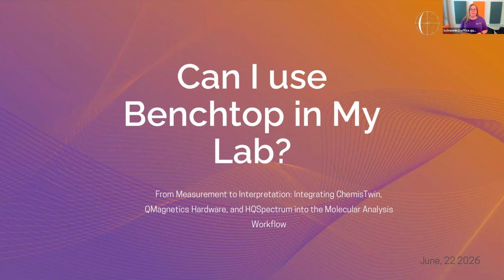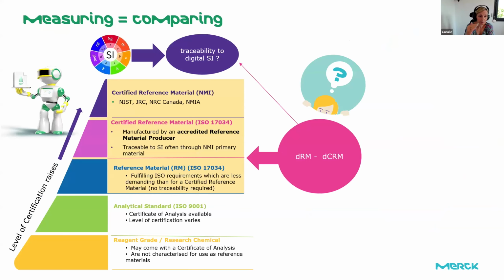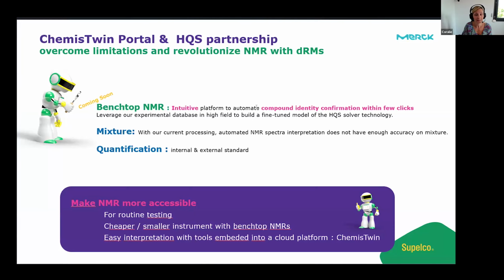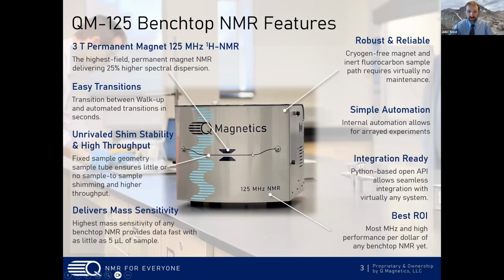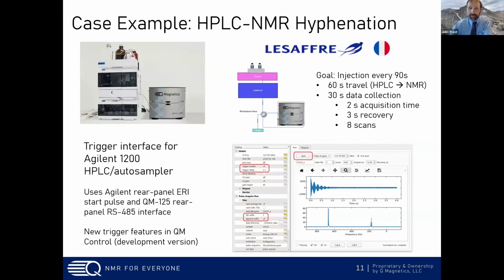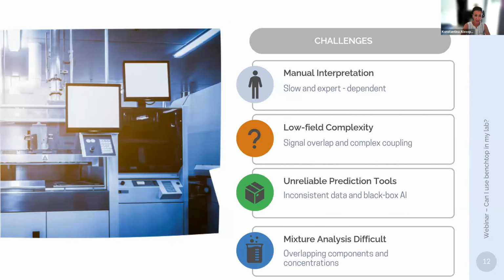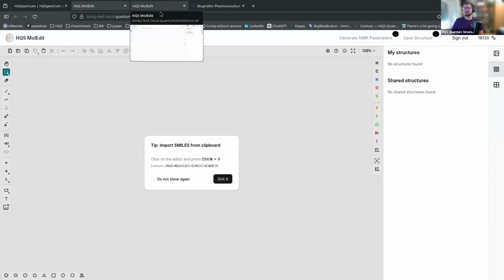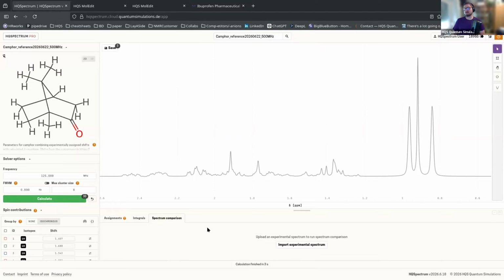Is benchtop NMR ready for your lab routine?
In this interactive workshop, recorded on June 22, 2026, HQS Quantum Simulations, Merck KGaA, Darmstadt, Germany, and Q Magnetics discuss how benchtop NMR can support modern laboratory workflows.

We show where benchtop NMR adds practical value, how it can be implemented effectively, and how HQSpectrum turns molecular structures into reliable low-field reference spectra with minimal interpretation effort.

The live participant questions have been edited out of the recording, but we have summarised and answered them below.

• How Merck’s ChemisTwin platform enables automated NMR spectrum interpretation using a database of digital Reference Materials.
• How the Q Magnetics QM-125, a 125 MHz benchtop NMR system with a flow-based sample setup, enables walk-up use, automated sample batches, and full HPLC hyphenation on the same instrument at a fraction of the cost of high-field NMR time.
• How HQSpectrum uses quantum mechanical predictions to bridge the gap between a molecular structure and a decision-ready result, across practical frequencies from 60 MHz benchtop systems up to 600 MHz and beyond.

Chapters
00:00 Iris Schwenk, COO & Co-Founder, HQS — Introduction and HQS background
03:47 Coralie Leonard, Digital Innovation Lead, Merck KGaA, Darmstadt, Germany — ChemisTwin and digital Reference Materials
17:43 John Frost, Director of Business Development, Q Magnetics — QM-125 benchtop NMR in practice
36:20 Konstantina Alexopoulou, Sales Lead, HQS — HQSpectrum: enhancing benchtop workflows
44:35 Florian Wullschläger, Product Manager HQS Spectrum, HQS — HQSpectrum: live demo and hands-on session

Questions from participants — answered

How large can the molecules be?
There is no fixed molecule-size limit for DFT calculations, although practical runtime and complexity increase with system size. Molecules with up to 50 protons have already been predicted with good agreement between simulated and measured low-field spectra. Empirical methods for larger systems, such as peptides, are currently in development.

What frequency range is supported?
HQSpectrum supports practical NMR frequencies from 60 MHz benchtop instruments up to 600 MHz and beyond. You can enter the operating frequency of your own instrument.

Can I compare my benchtop spectrum to a high-field reference?
Yes. HQSpectrum can convert high-field reference spectra into the corresponding low-field equivalent, enabling direct comparison with your benchtop measurement.

Does the match result depend on how I aligned the spectra?
No. The match or mismatch decision is based on deviations from DFT-predicted shifts, not on the chosen alignment method. This helps prevent false positives.

Is 2D NMR prediction available?
Not yet in the user interface, but it is in development. Some backend capabilities already exist, and user demand will help shape the roadmap.

What file formats are supported for upload?
Common NMR data formats are supported. For Bruker data, please upload the full folder rather than individual files. If your format is not currently supported, you can send it to the HQS team for review and possible integration.